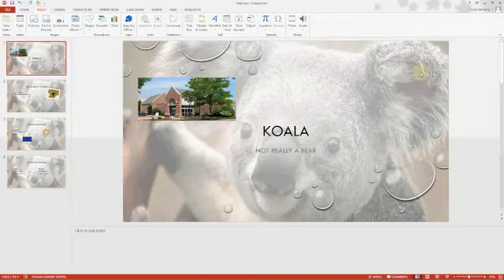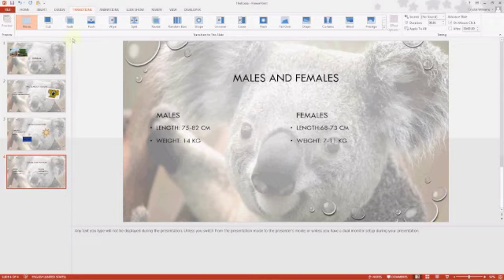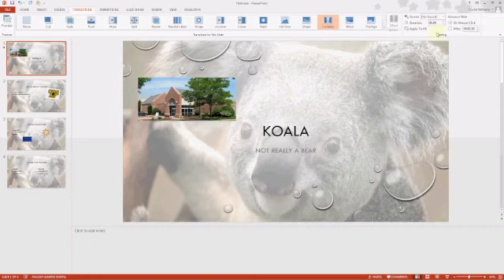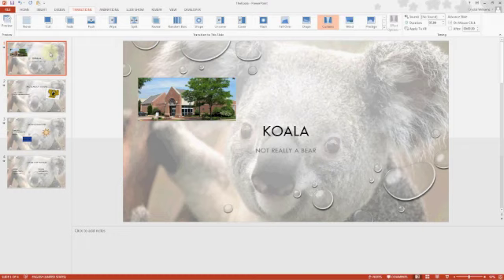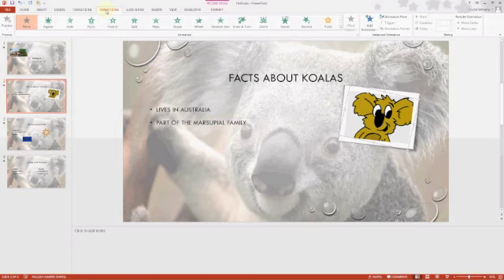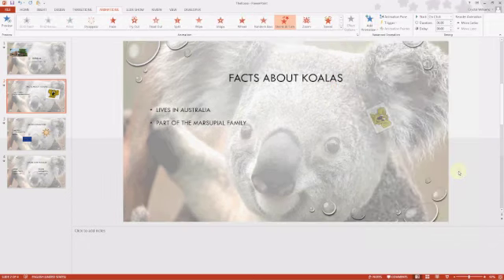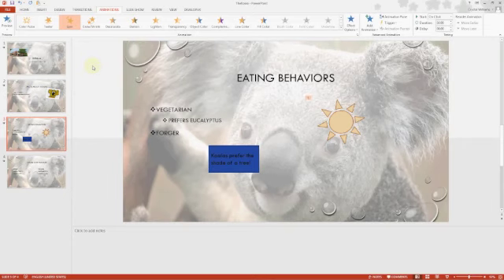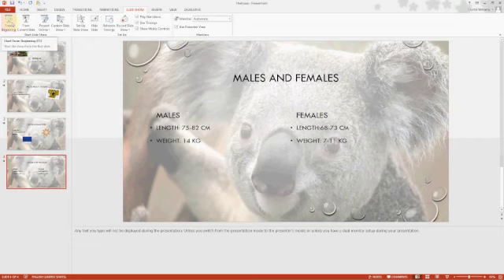PowerPoint 2013: Video Lecture 9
Learn how to add transitions and animations to your presentation.